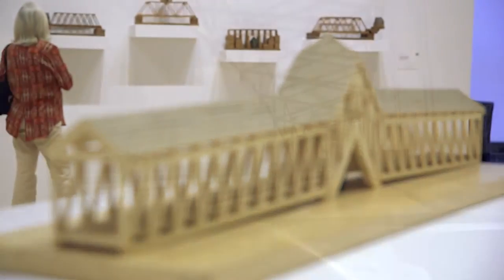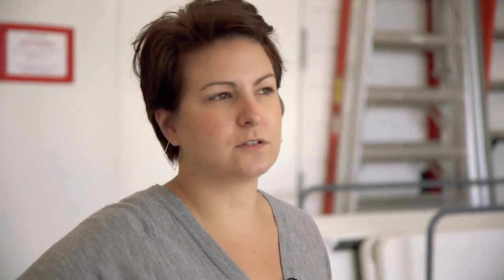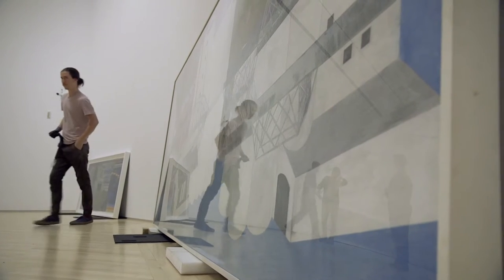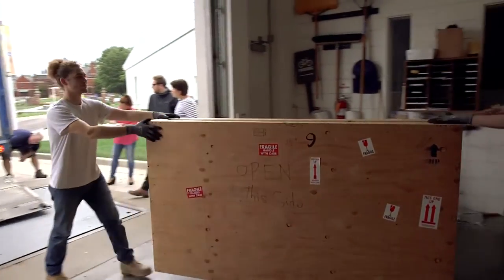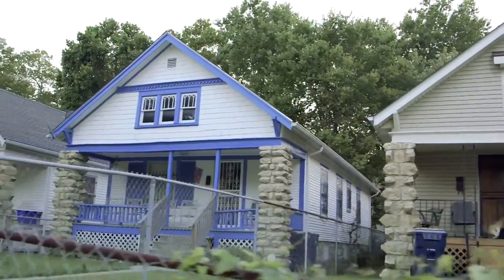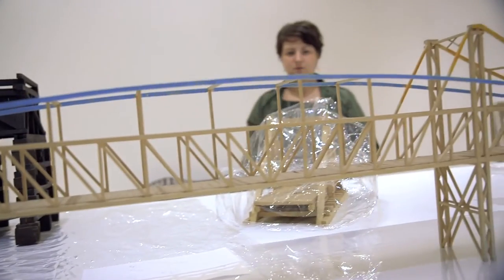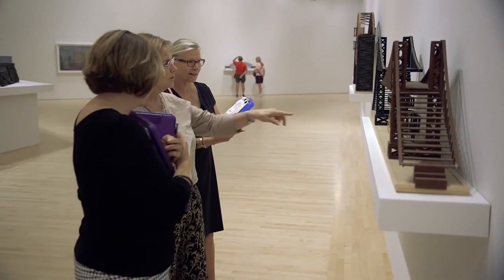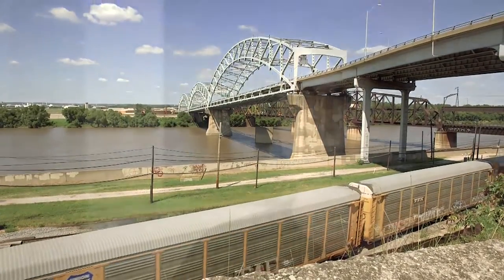Siah Armajani: Bridge Builder | Arts Upload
You may not recognize the name, but Siah Aramajani is an internationally known sculptor, born in Iran, based in Minneapolis. A new exhibition of his works that focuses on bridges is now underway at the Kemper Museum of Contemporary Art. As Michael Price will show you, it’s the kind of exhibition that prods, provokes and inspires dialogue about what’s in front of us and what’s behind. Bridge Builder will be running at the Kemper thru January 22. Along the way, Erin Djiedcik has programmed a number of panels and discussions.

Kansas City PBS - KCPT, Kansas City